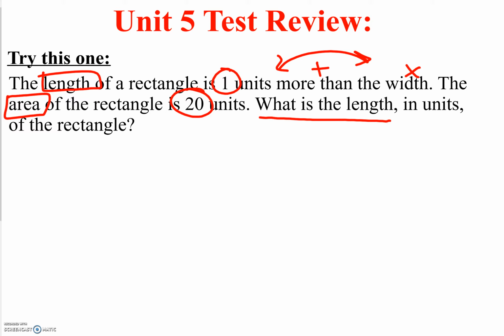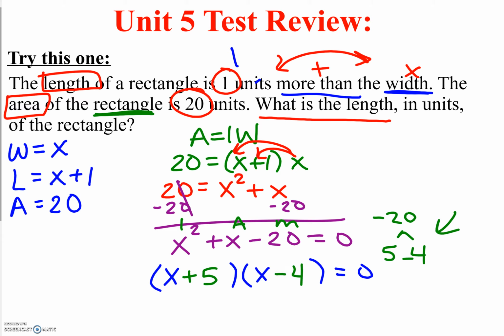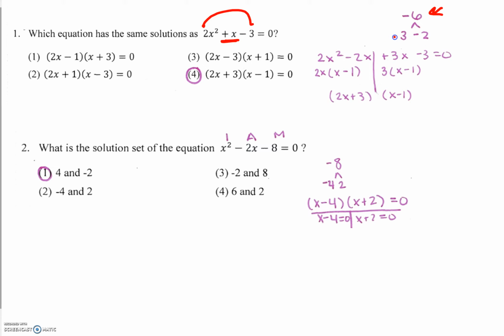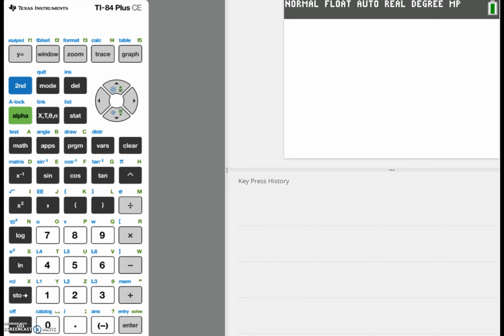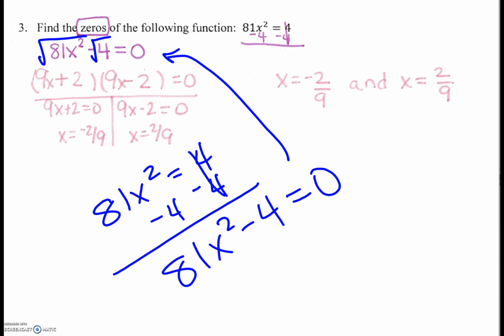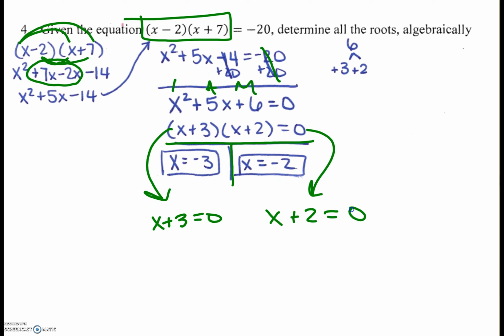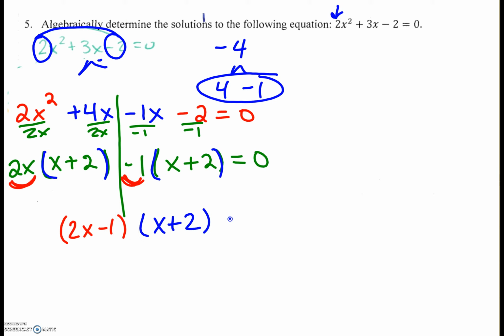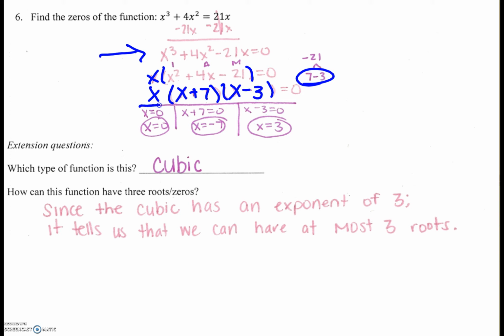Unit 5 Test Review